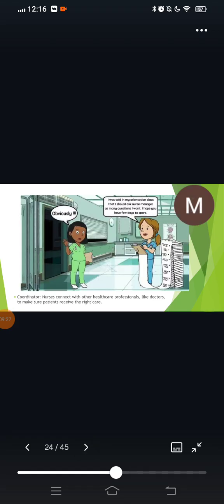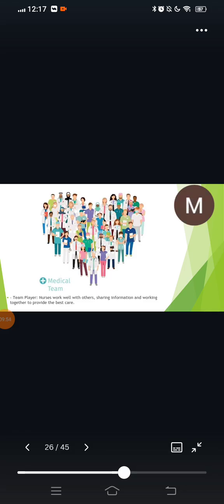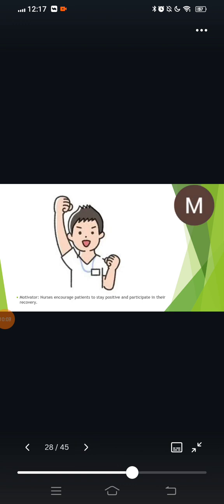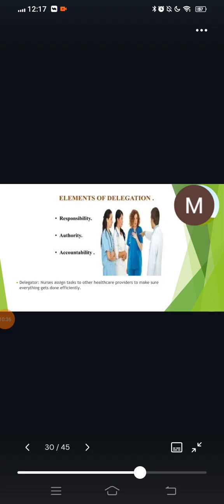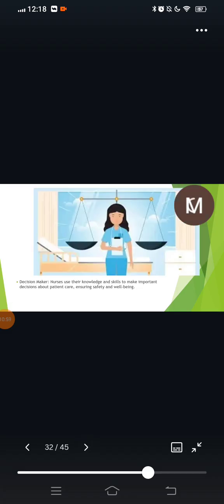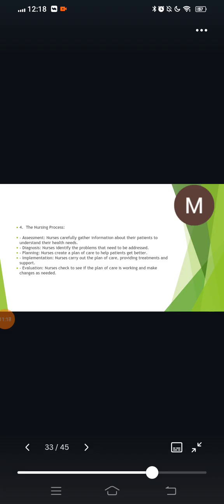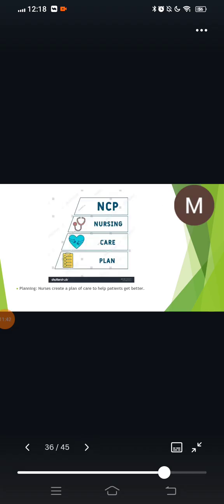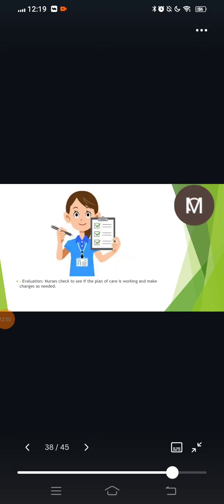ROLE OF NURSE IN THE HEALTHCARE MARKET